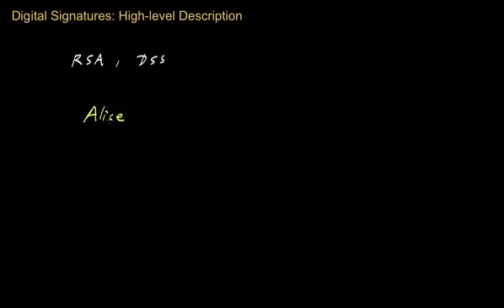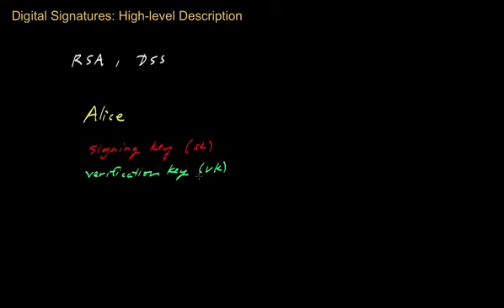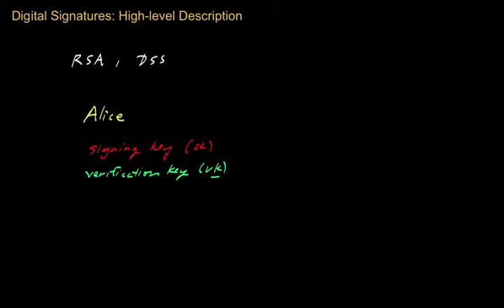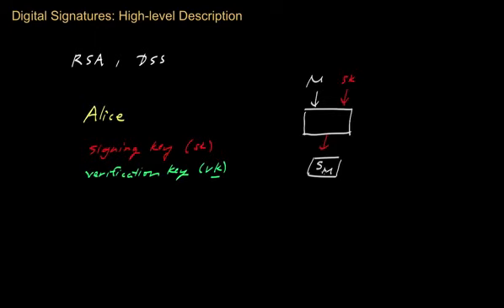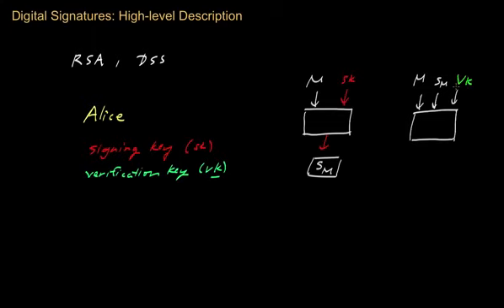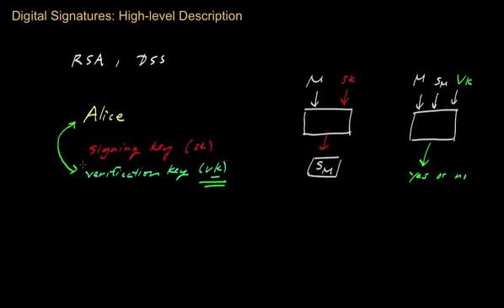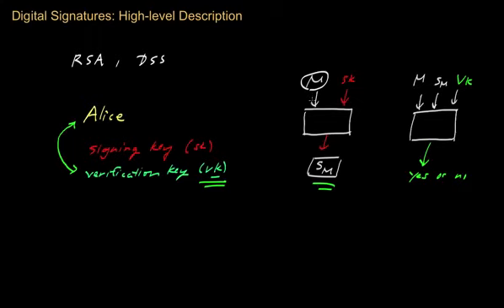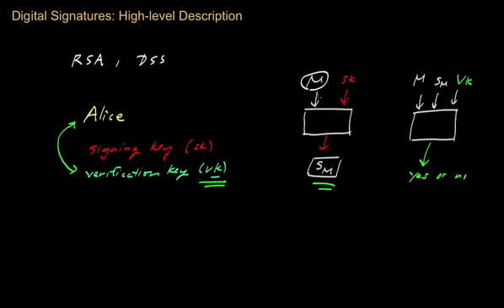Bitcoin Digital Signatures